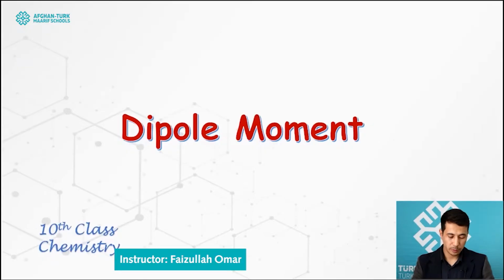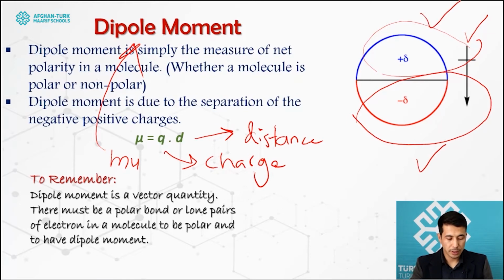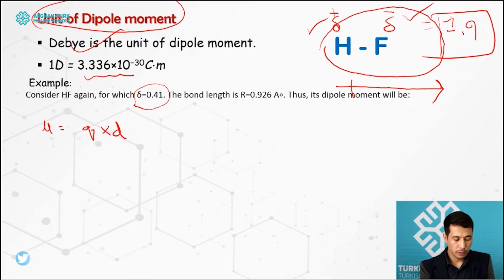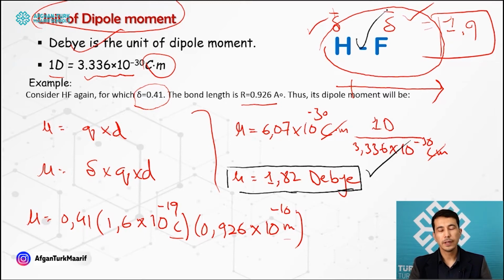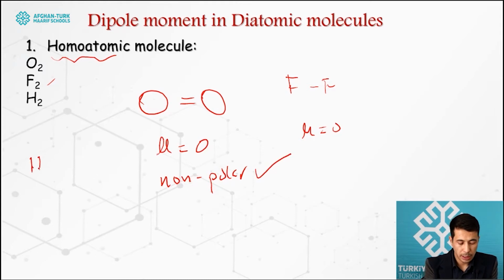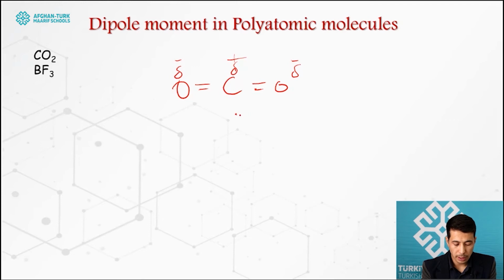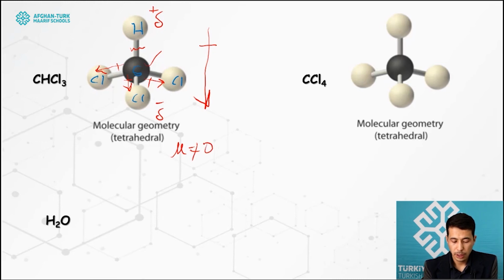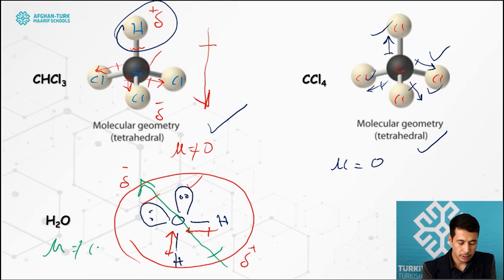Chemistry 10 | Dipole Moment